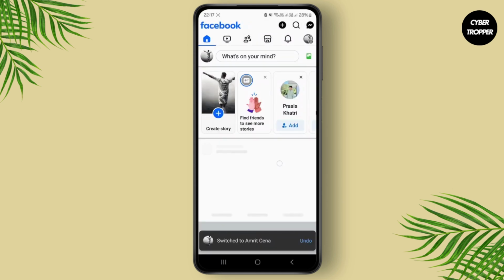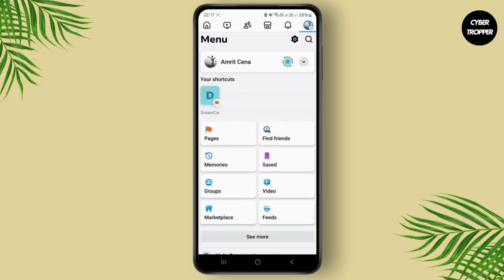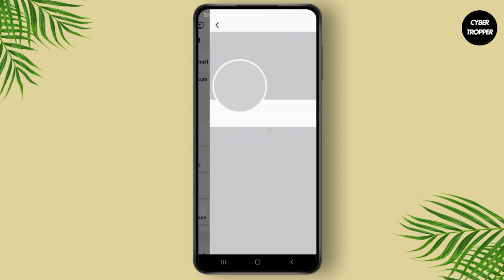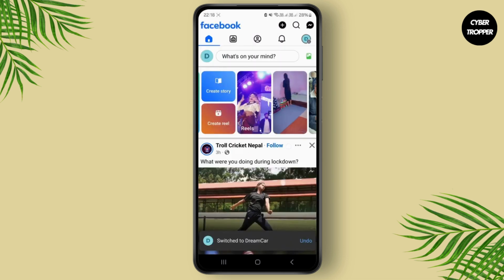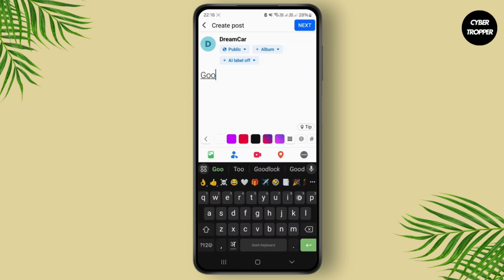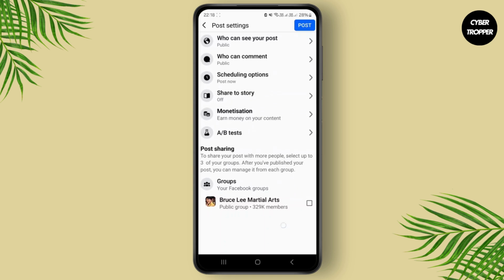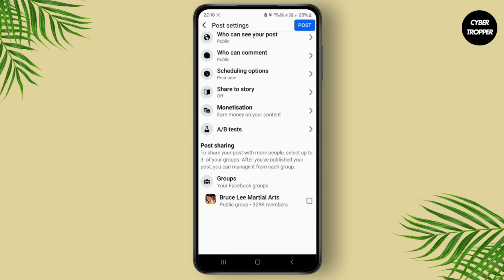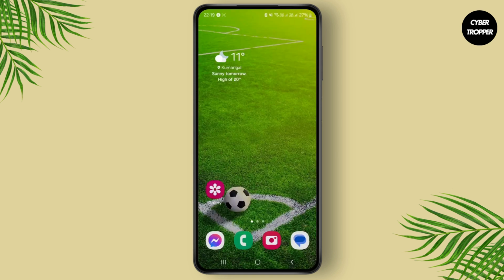How to Share Posts to Multiple Facebook Groups at Once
How to Share Posts to Multiple Facebook Groups at Once (2025)!

Looking to share posts across multiple Facebook groups quickly and efficiently? This video will guide you through the steps on how to share posts to multiple Facebook groups at once. Whether you're asking, "How do I post to multiple Facebook groups simultaneously?" or need tips for streamlining your group sharing process, this tutorial has you covered. Learn how to save time and maximize your reach with these simple steps. Watch now to see how you can share posts to multiple Facebook groups effortlessly!

Timestamps:
00:00 How to Share Posts to Multiple Facebook Groups at Once
00:10 How Do I Post to Multiple Facebook Groups Simultaneously?